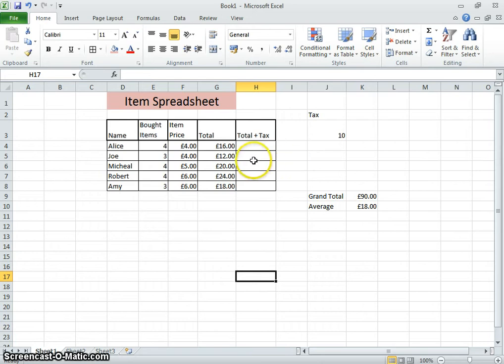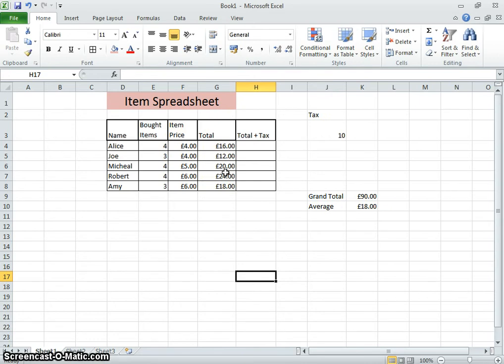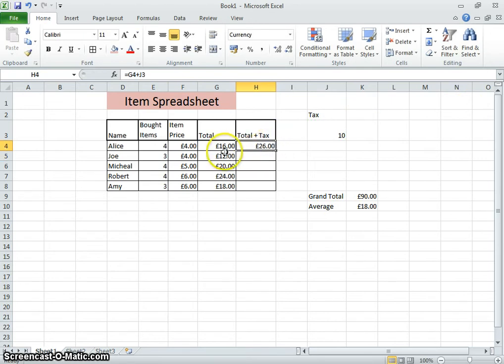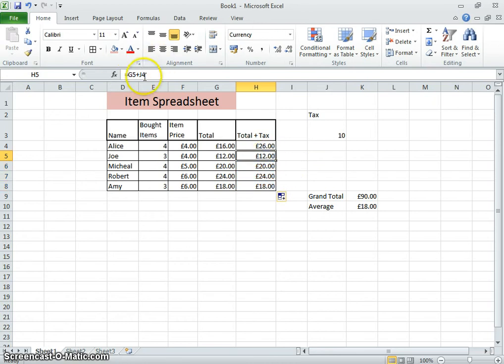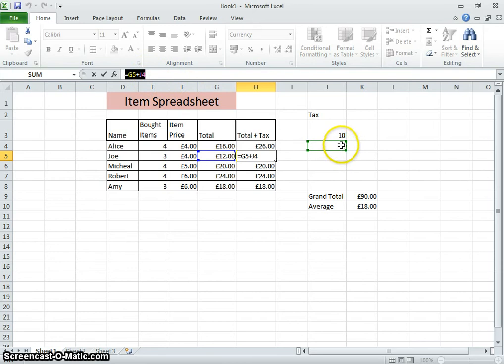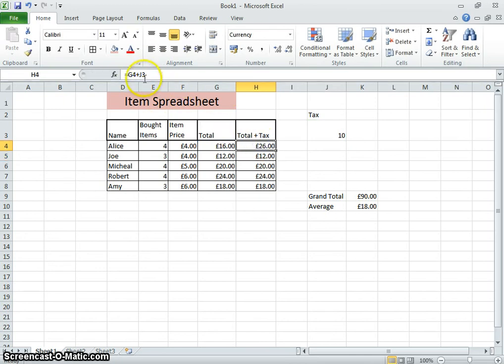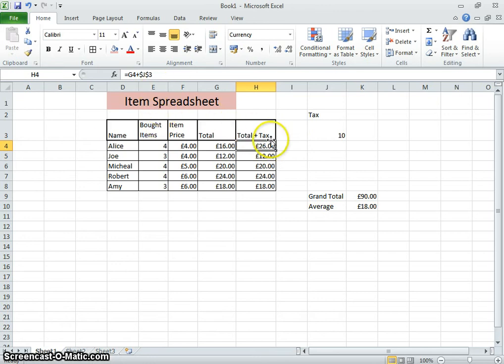Spreadsheets video 3